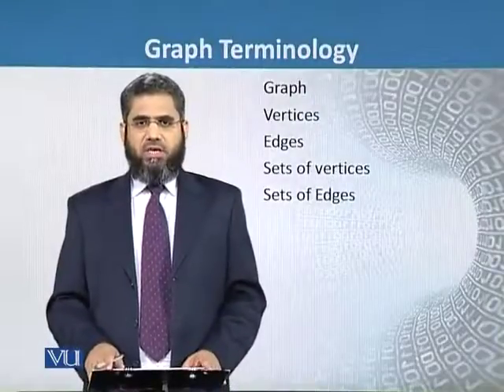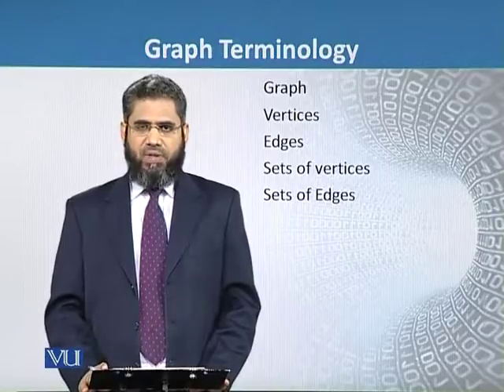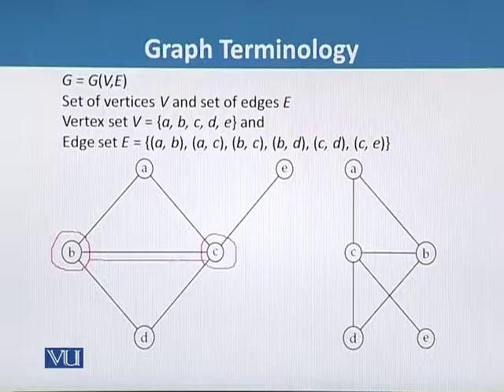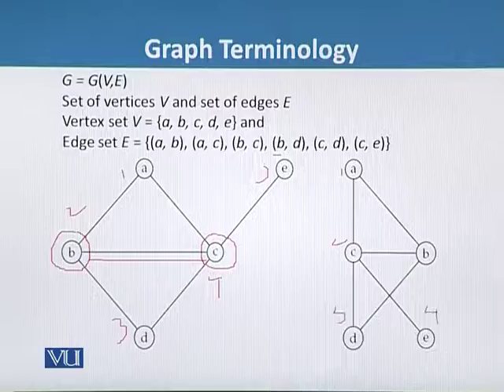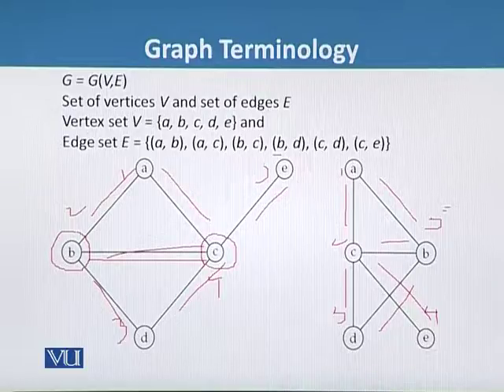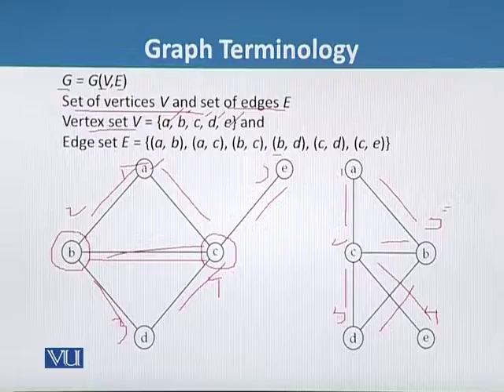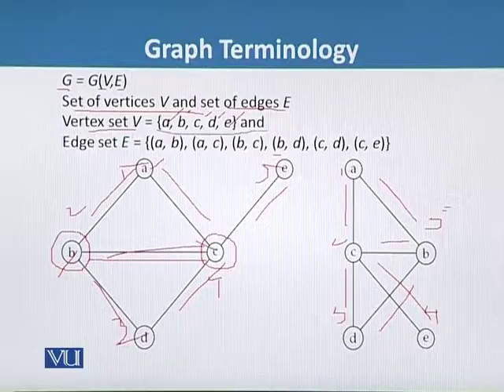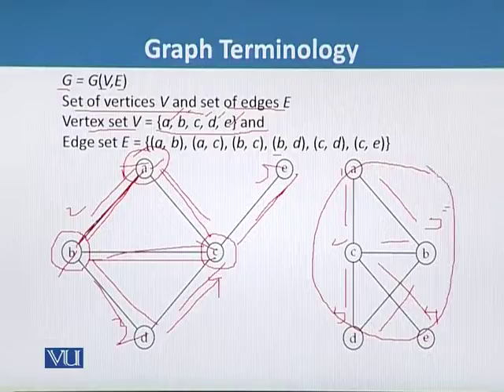Topic 122 (BIF732 - Advanced Computing Approaches)